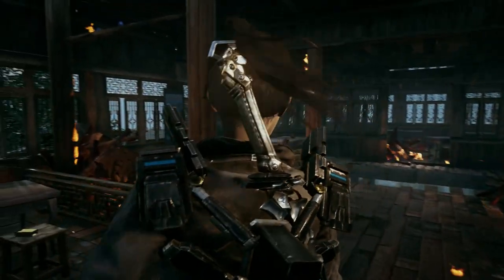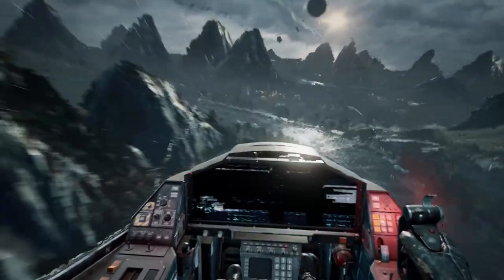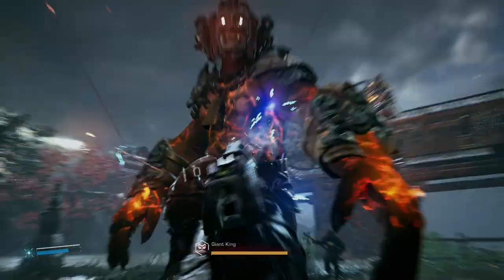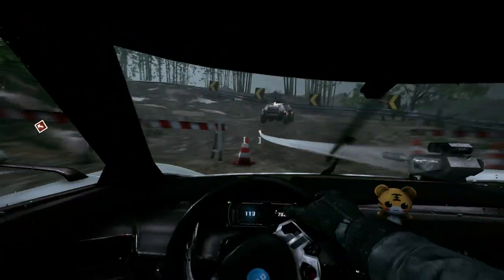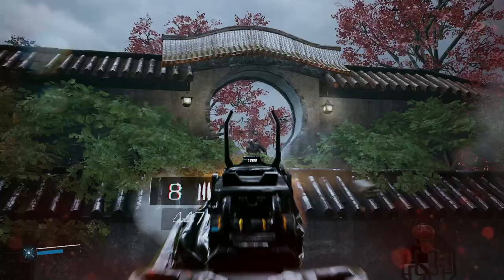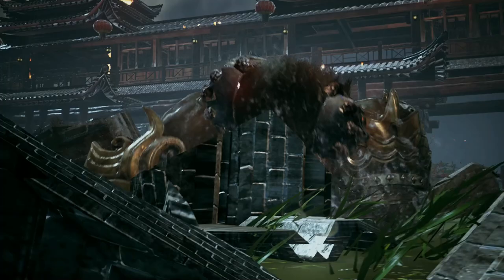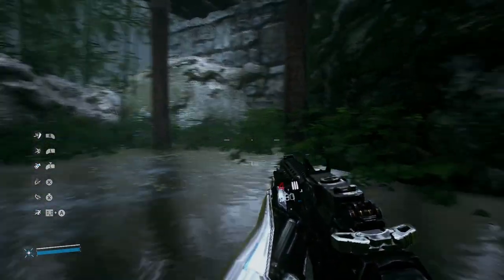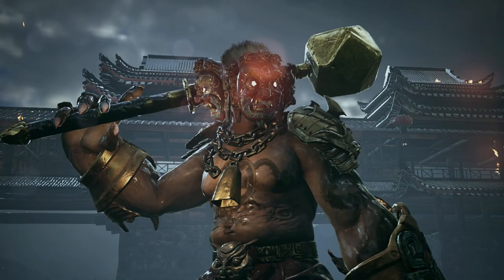Bright Memory Infinite Nintendo Switch Review | Incredible Port, How's That Frame Rate?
Bright Memory: Infinite joins the Nintendo Switch and I've been curious to how this port works. Well lets take a look as we breakdown story, gameplay, graphics, audio and frame rate?

Combine a range of skills and abilities to unleash dazzling combos on your enemies.

Story:
In the year 2036, a strange phenomenon for which scientists can find no explanation has occurred in the skies around the world. The Supernatural Science Research Organization (SRO) has sent agents out to various regions to investigate this phenomenon. It is soon discovered that these strange occurrences are connected to an archaic mystery - an as-of-yet unknown history of two worlds, about to come to light...

Gameplay:
Bright Memory: Infinite combines the FPS and action genres to deliver a high-octane experience. Mix and match available skills and abilities to unleash magnificient combos on your enemies. Your trusted sword allows you to slash through crowds of enemies and even repel their gunfire. The guns you come across in-game can be customized with a variety of ammunitions. Choose between incendiary bombs, sticky grenades, homing missiles, and more to suit your situation.